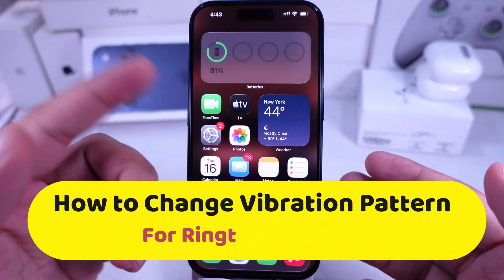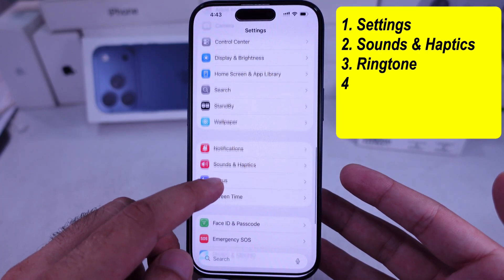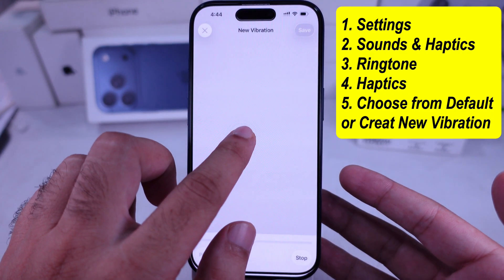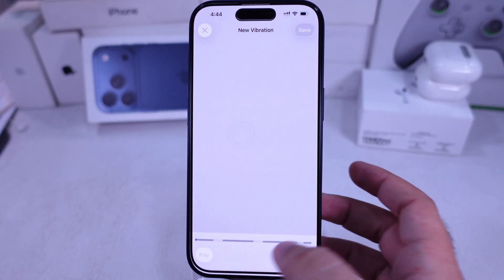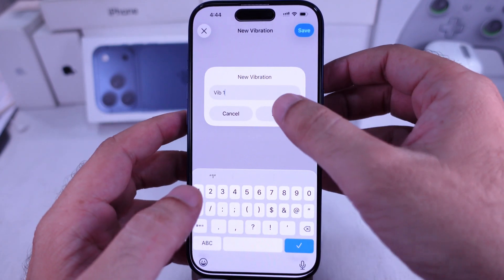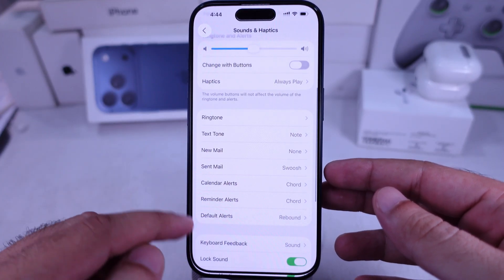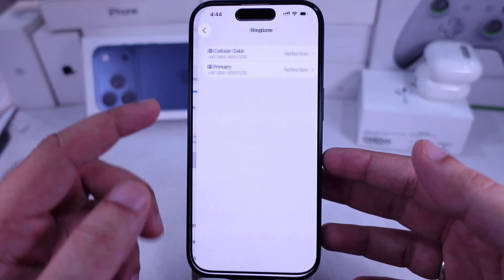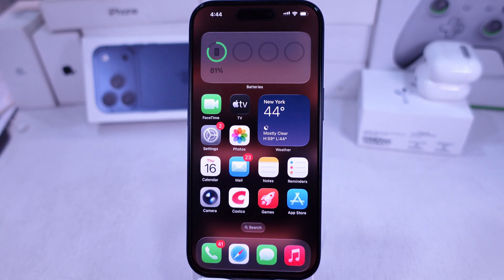How to Change Vibration Pattern on iPhone 17 Pro / 17 Pro Max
Learn how to change the vibration pattern on your iPhone 17 Pro or iPhone 17 Pro Max. Whether you wanna create a custom vibration or switch between default ones, this quick guide shows every step clearly. You’ll also see how to assign unique vibration patterns for calls, messages, and specific contacts — so you never miss an important alert again.

00:00 intro
00:08 Steps to change Vibration
00:54 enable Vibration

Correct vibration on iPhone helps alert you to calls, messages, or notifications when sound is off or hard to hear. Here’s how to change or add a new strong vibration.

Open the Settings app and scroll down to the Sounds & Haptics option.

Then, scroll to Ringtone and tap on Haptics at the top.

Choose any standard vibration from the list, or to make your own, tap on Create New Vibration.

Tap to make a custom vibration pattern. Hold your finger longer to create a stronger vibration.

Once you’re done, tap Play at the bottom left to preview it. To redo it, tap the Record button at the bottom right.

Tap Save at the top right corner to name and save your custom vibration. It’ll appear in the list — just select it and set it for your ringtone.

To assign a vibration for text tone or other alerts, go back and look for the text tone or alert options listed there.

Make sure Haptics is turned on for Always Play or Play in Silent Mode.

If the vibration still isn’t working, I suggest checking out my separate video tutorial on fixing iPhone vibration issues.

How to Change Vibration Pattern on iPhone 17 Pro,
How to Change Vibration Pattern on iPhone 17 Pro Max,
Custom Vibration pattern on iPhone 17 Pro,
Custom Vibration pattern on iPhone 17 Pro Max
iPhone 17 Pro vibration settings,
change vibration pattern on iPhone,
custom vibration iPhone 17 Pro Max,
iPhone haptics tutorial,
how to create custom vibration on iPhone,
vibration settings iOS 26,
iPhone 17 Pro ringtones and vibration,
personalize vibration alert iPhone,
Apple iPhone 17 Pro vibration change,
iPhone vibration not working fix,